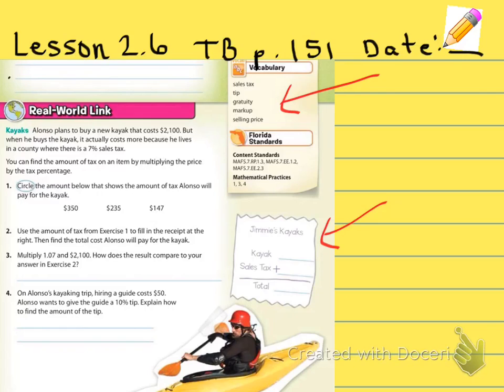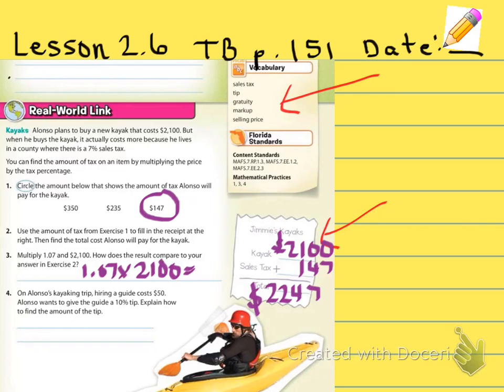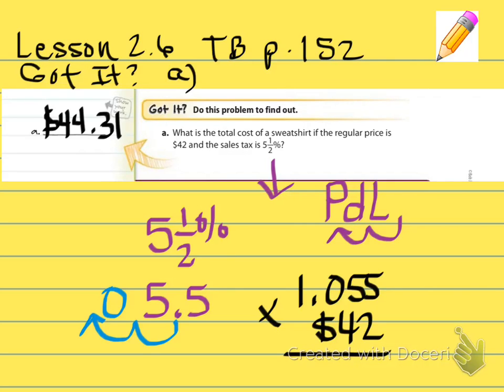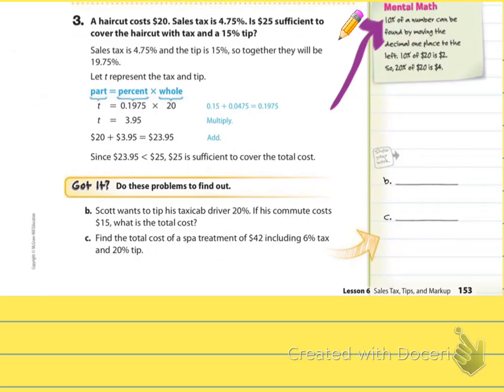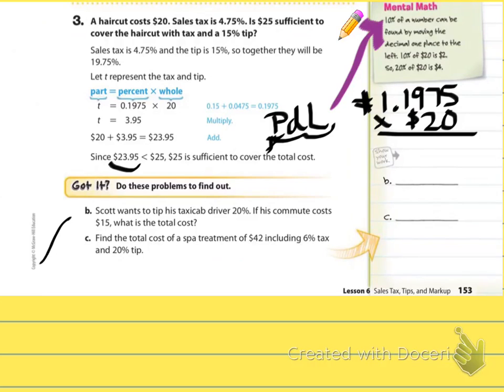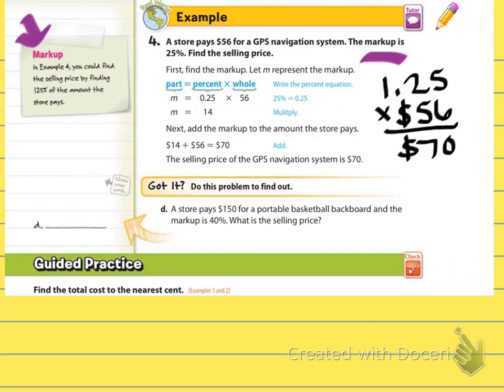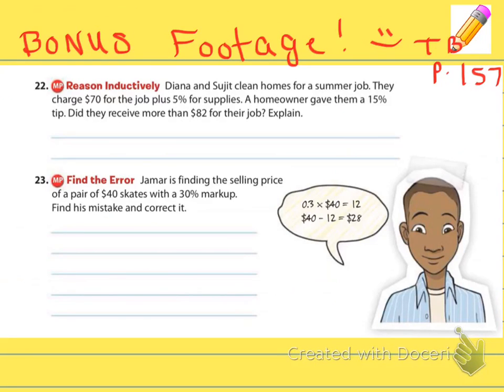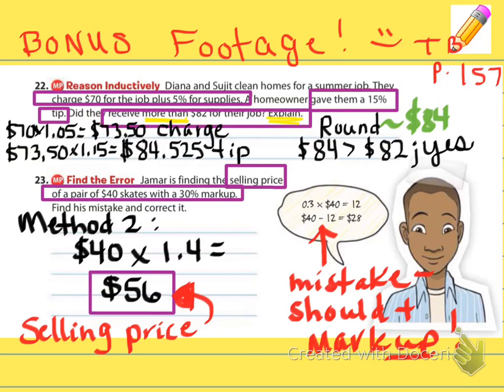ADV Lesson 2.6